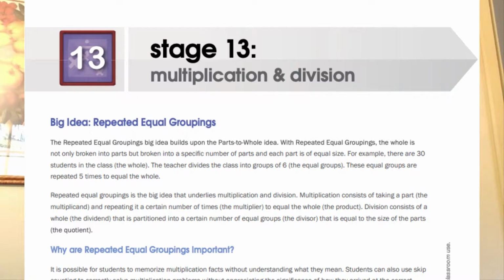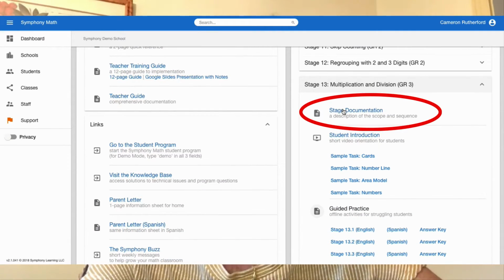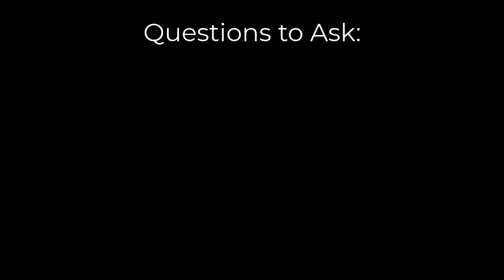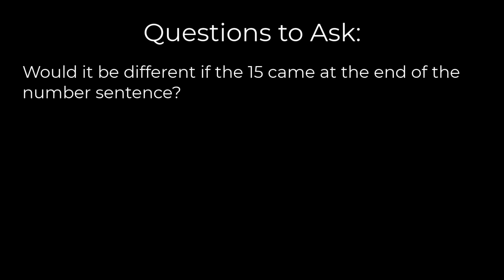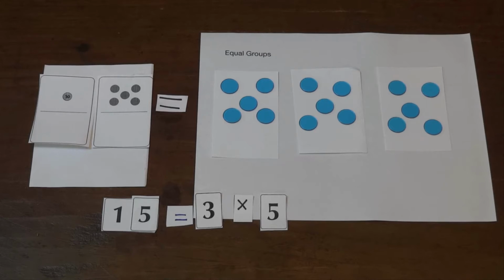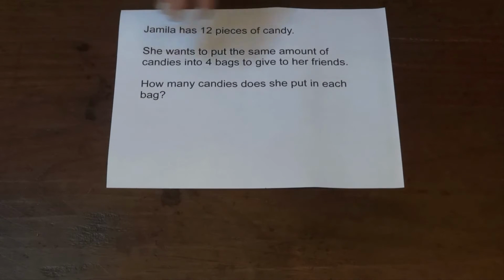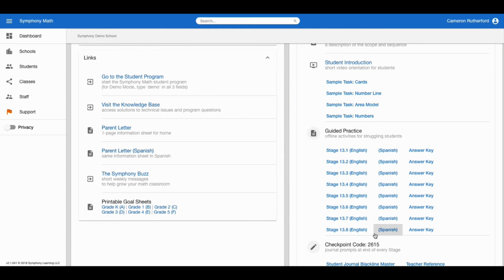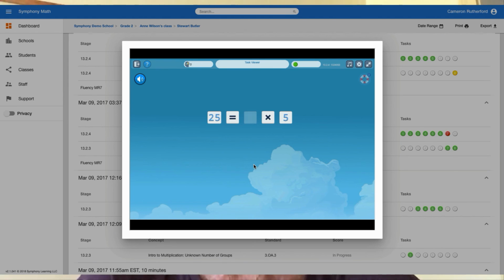Lesson: Multiplication with Dot Cards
Toby Caplin demonstrates a sample lesson exploring multiplication using counting dots (dot cards). See our playlist "Teaching with Symphony Math" for more videos with lesson plans and visual aids.